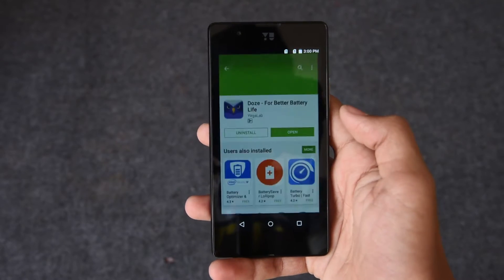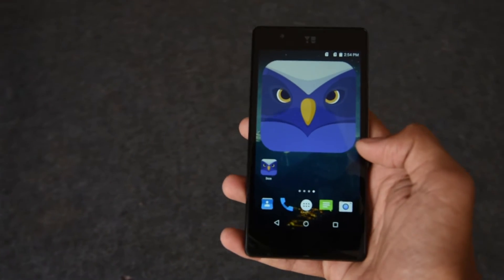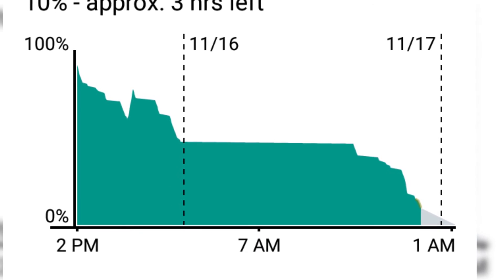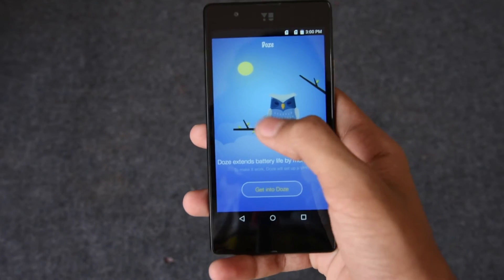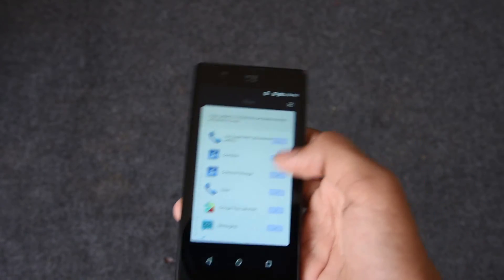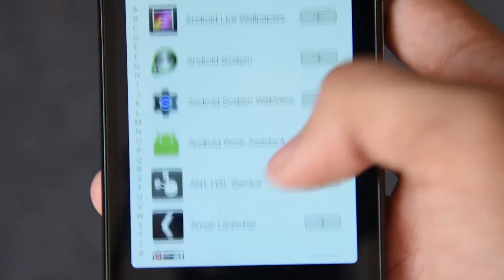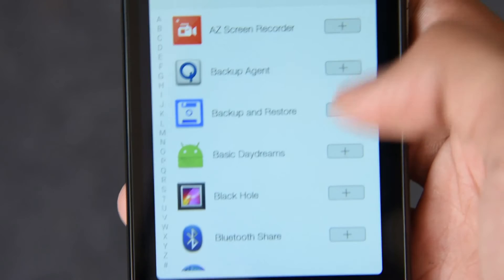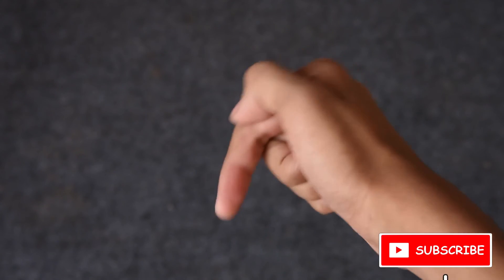How to get Android M 6.0 Dose Mode on Any Android w/o Rooting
How to get Android Marshmallow 6.0 Dose Mode on Any Android w/o Rooting